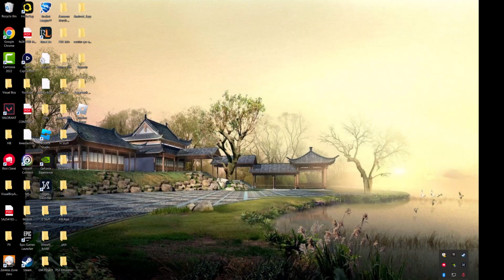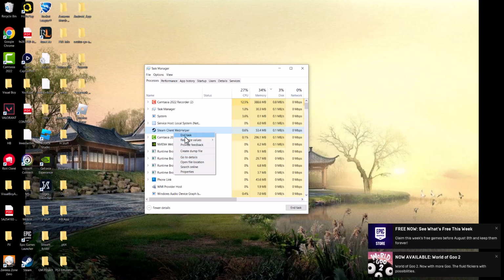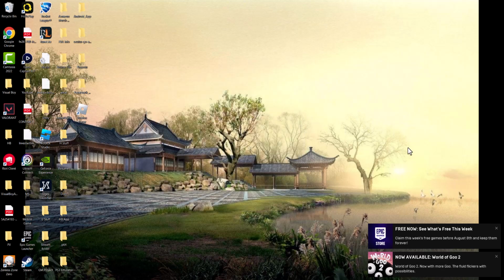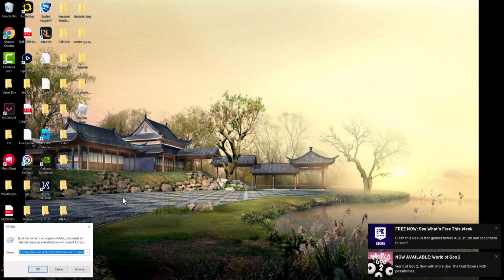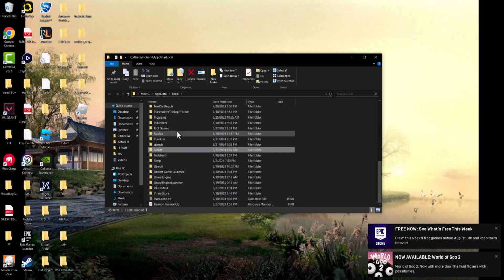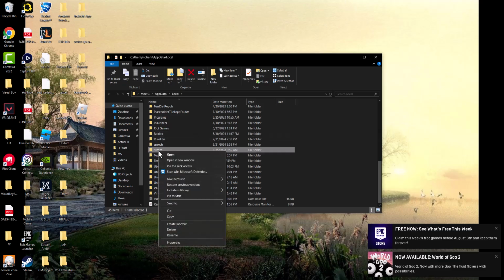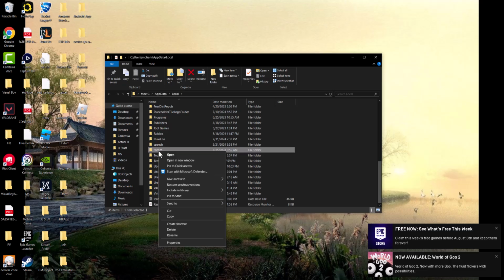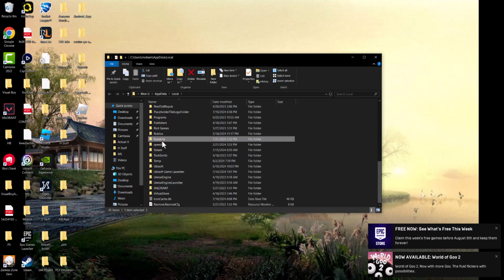How To Fix Steam Error E20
In this video I talk about How To Fix Steam Error E20